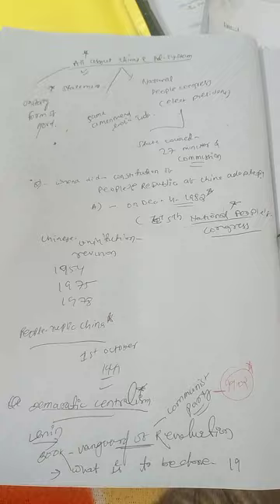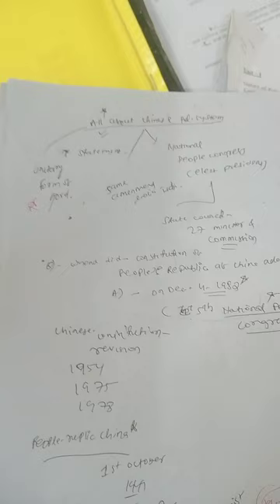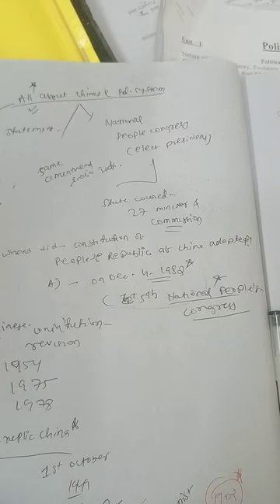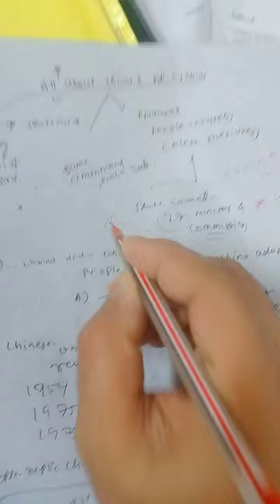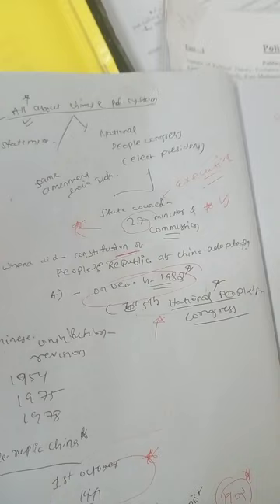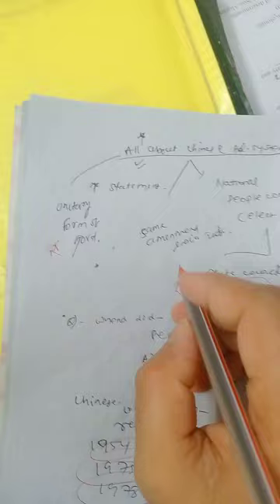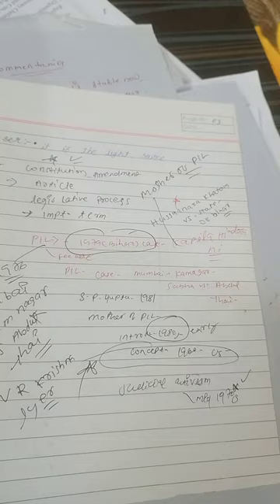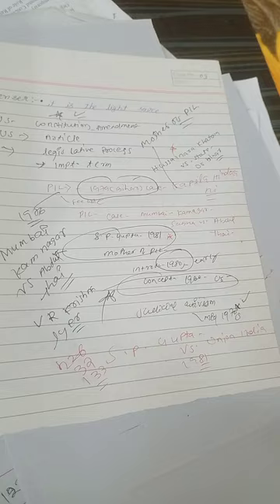Chinese constitution ,Concept of PIL/ Tapas Kumar Pradhan/ pol . sc. / Ugcnetdec23